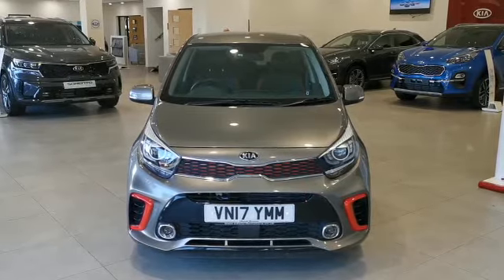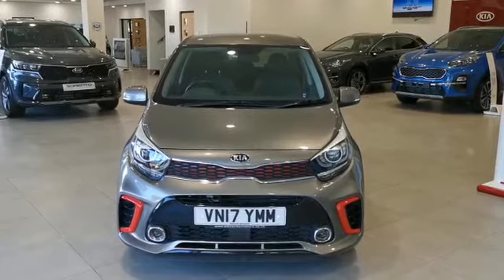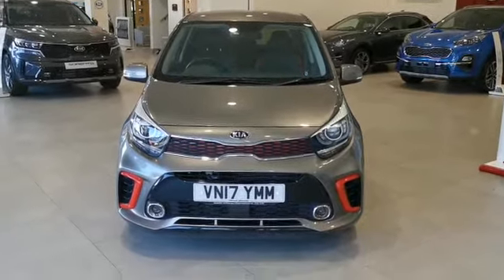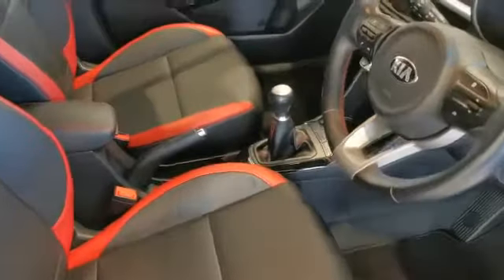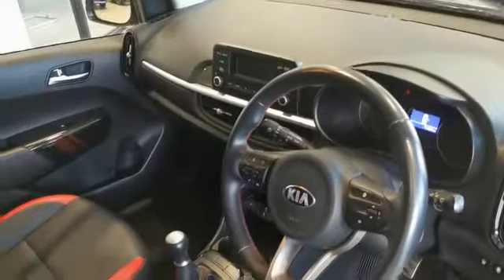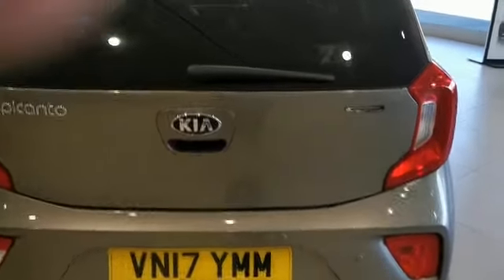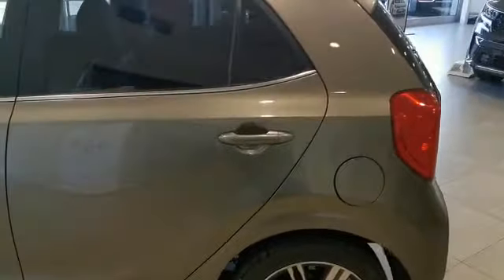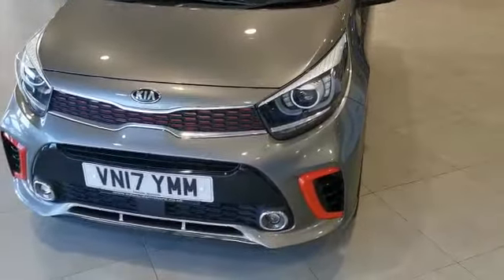Edwards Kia 2017 Picanto 1.25 GT-Line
Kia Picanto in Titanium Silver with 12,596 miles. Registration is VN17 YMM. Available here at Edwards.